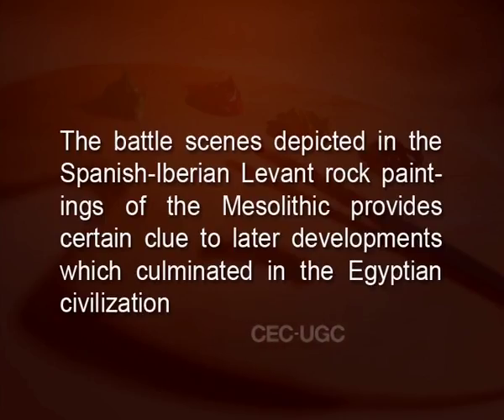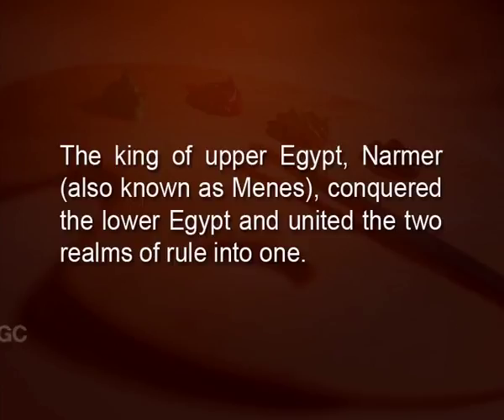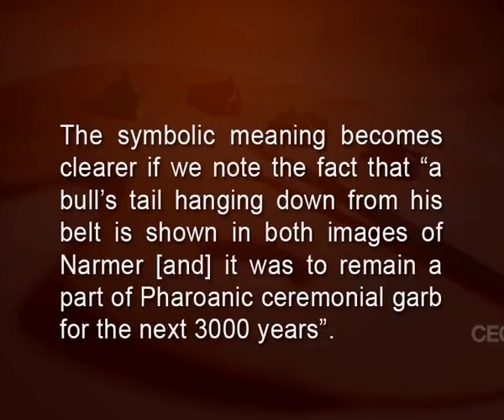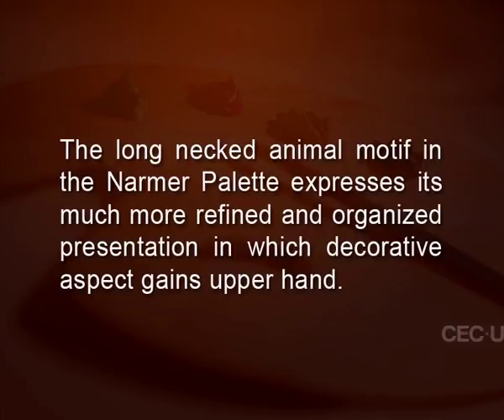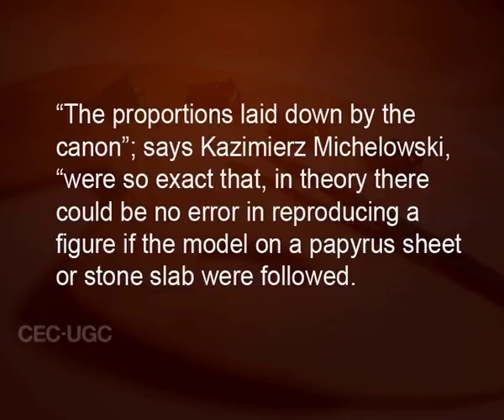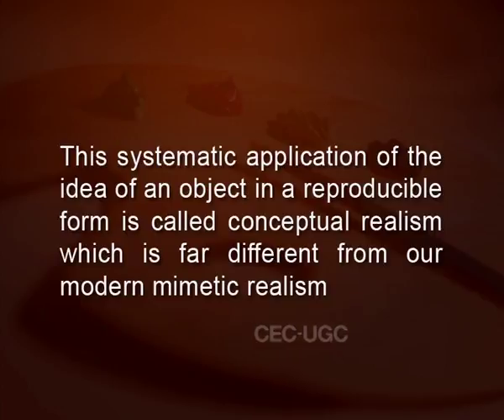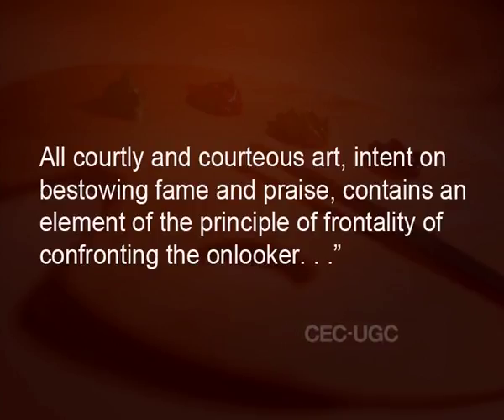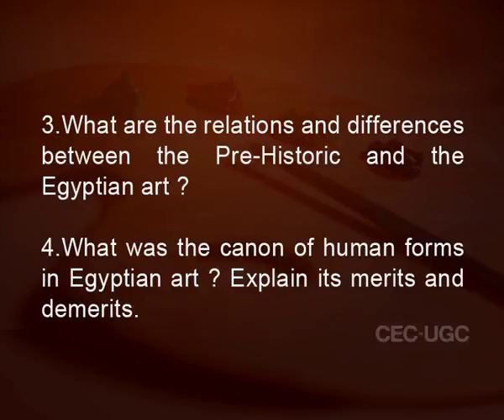Egyption Art – I (CH-02)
Subject : Fine Arts
Course : History of Art